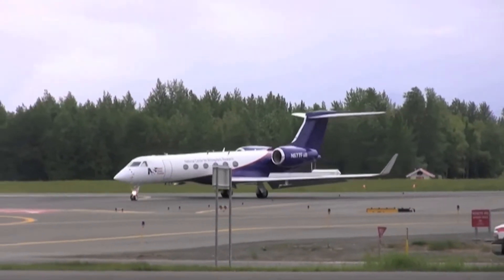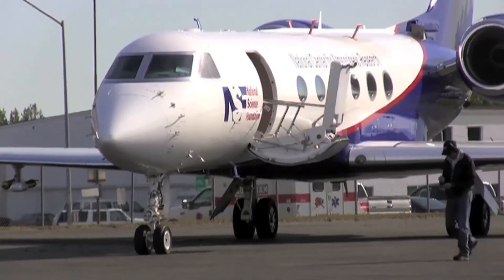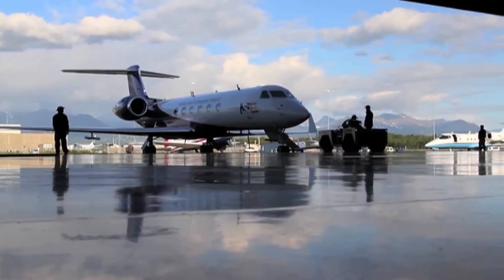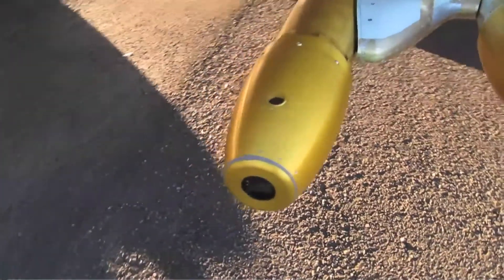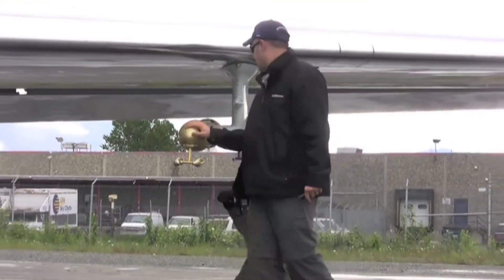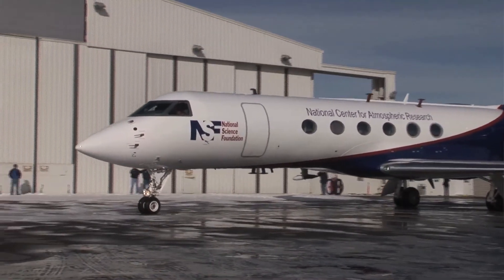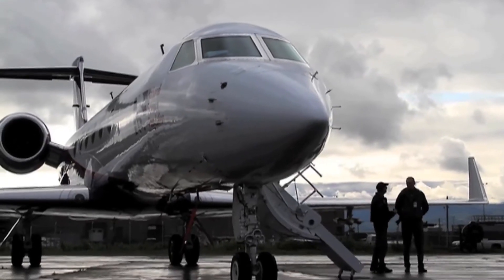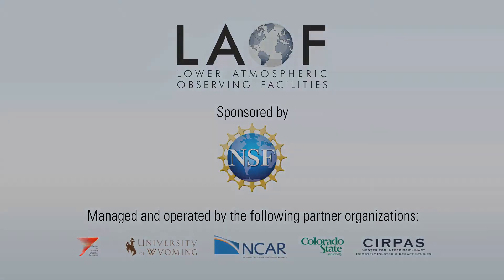LAOF :: NSF/NCAR HIAPER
The NSF/NCAR High-Performance Instrumented Airborne Platform for Environmental Research (HIAPER), is a cutting-edge observational platform that can meet the needs of scientific researchers in the fields of climate, clouds and aerosols, chemical cycles and air quality, studies of the upper troposphere and lower stratosphere, and mesoscale
weather.